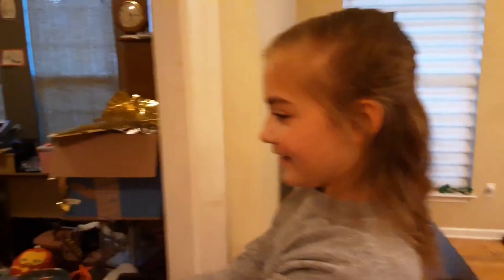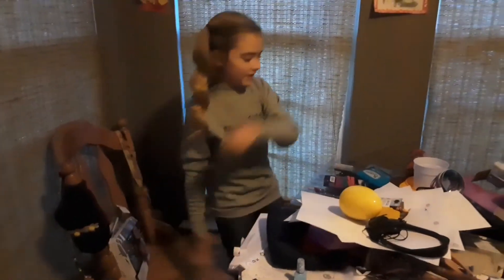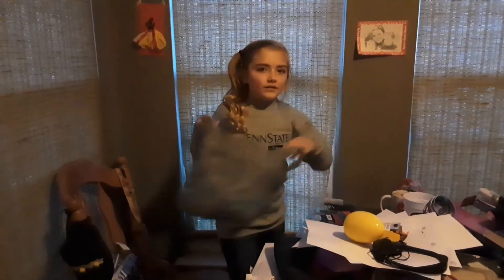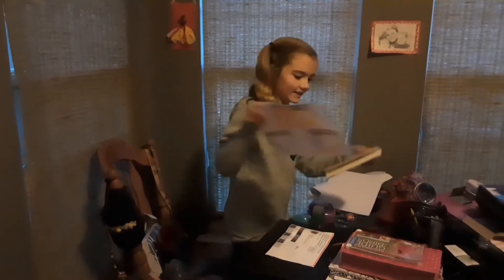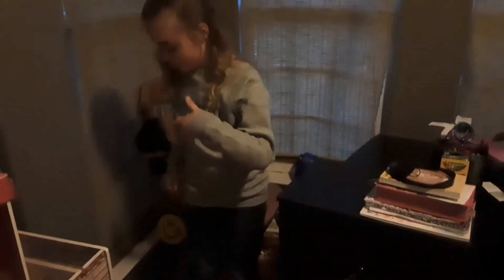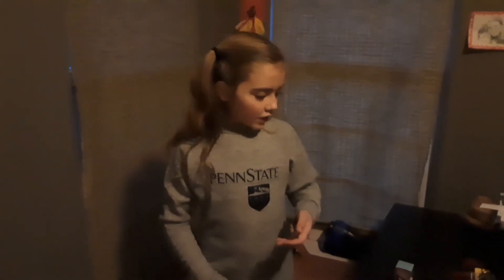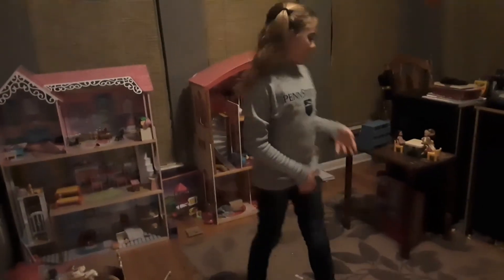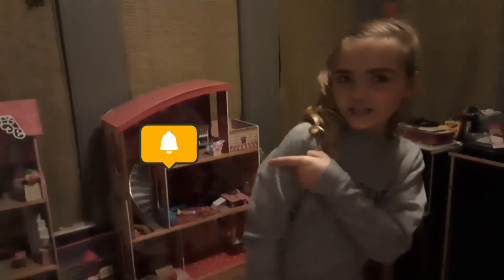cleaning up the playroom step by step